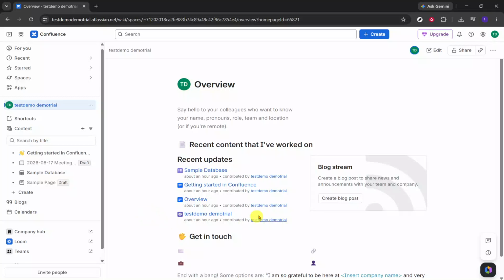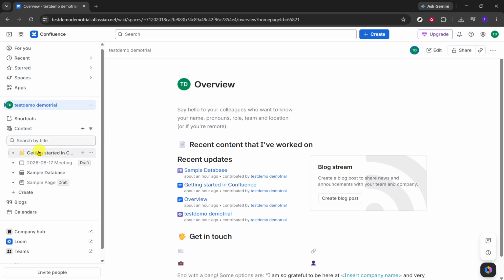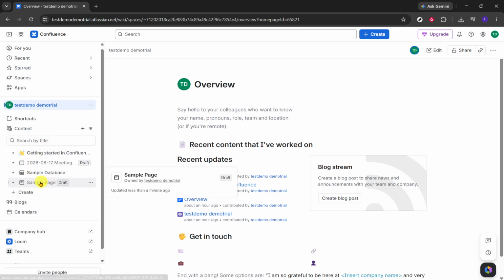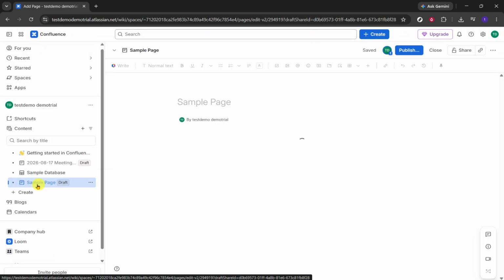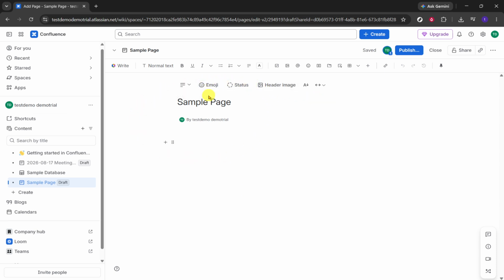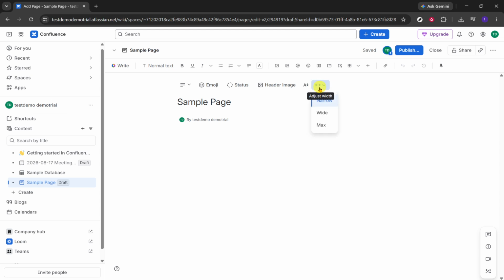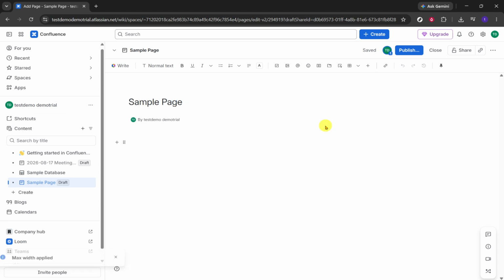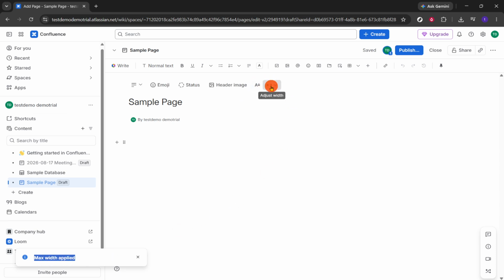How To Make Confluence Page Full Width (2026) (Complete Guide)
Learn how to make a Confluence page full width with simple steps. This guide shows you how to make a Confluence page full width and use more space for your page content.